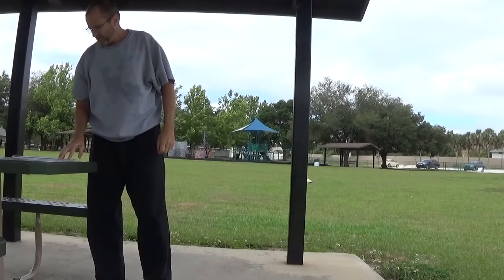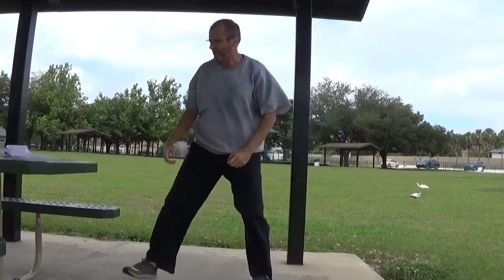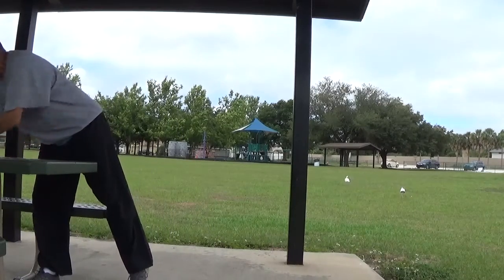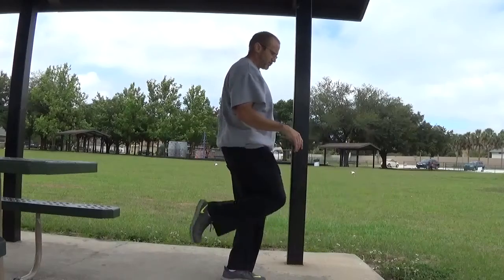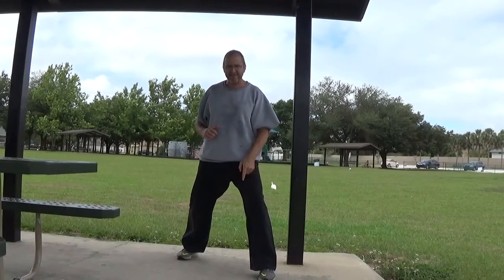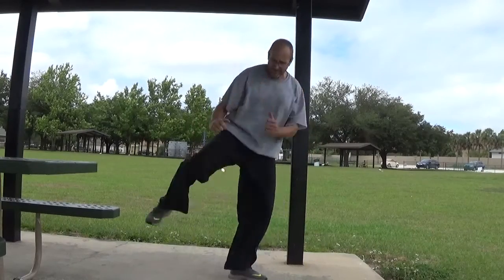Week 6 for 6th kyu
Nick Shanahan, Wyatt Gould, Terry Crouch